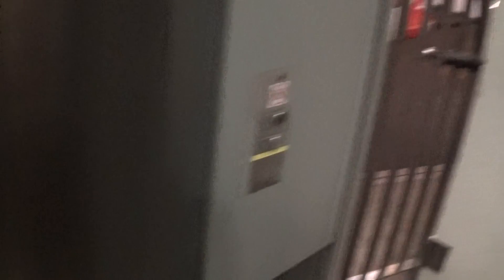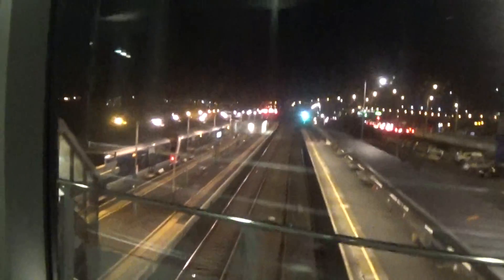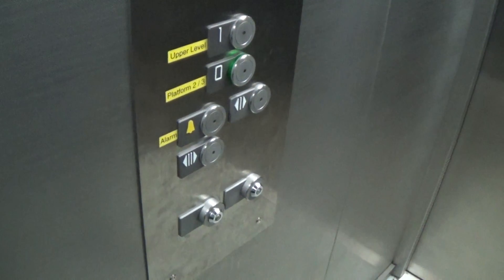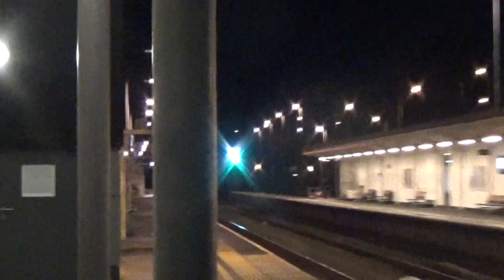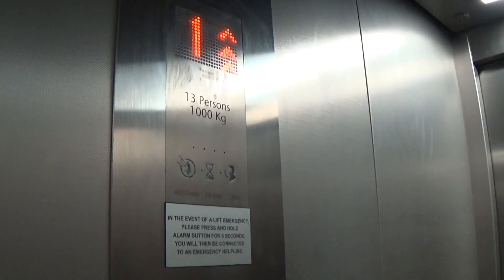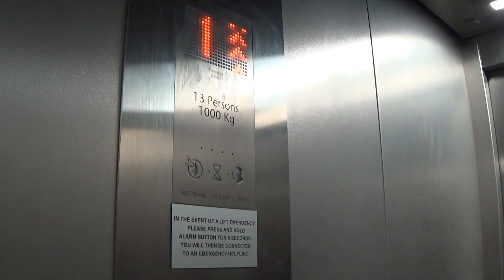Kone EcoDisc Elevator At The Portadown Train Station